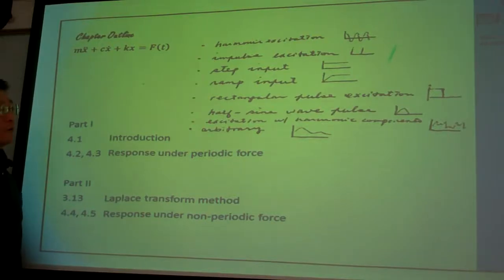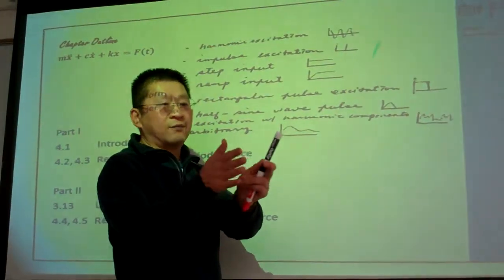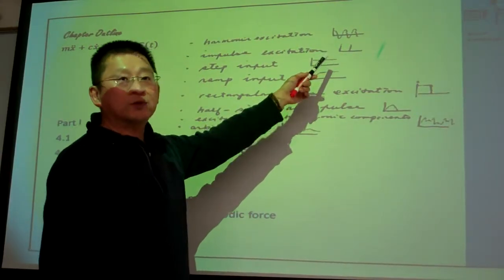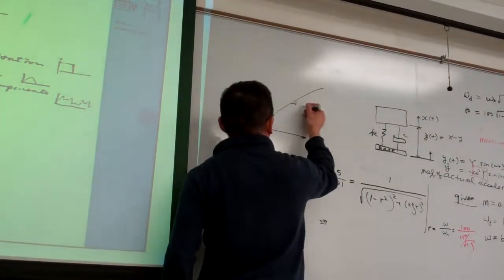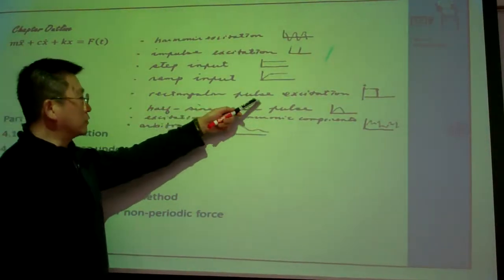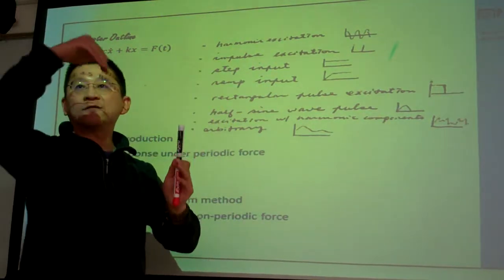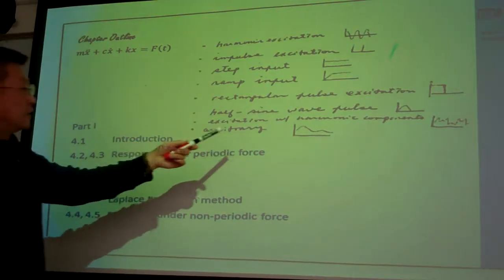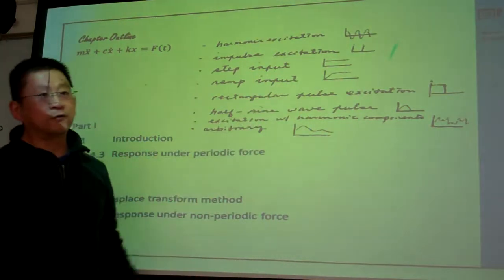Vibration lecture 24 4 Introduction to vibration under general loading